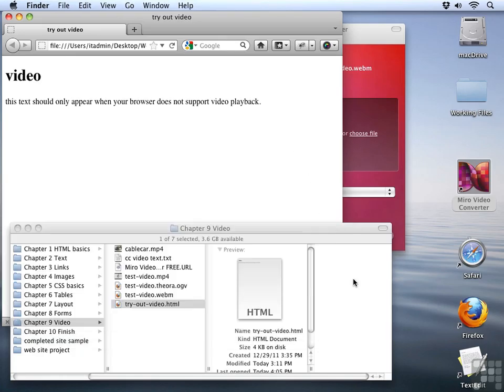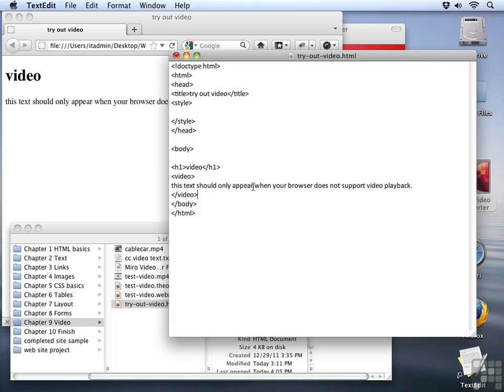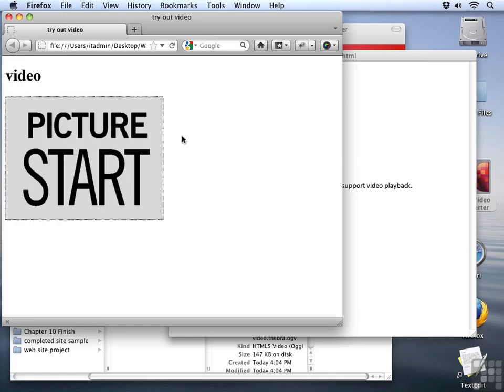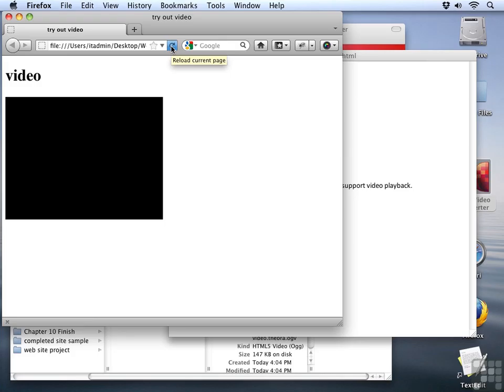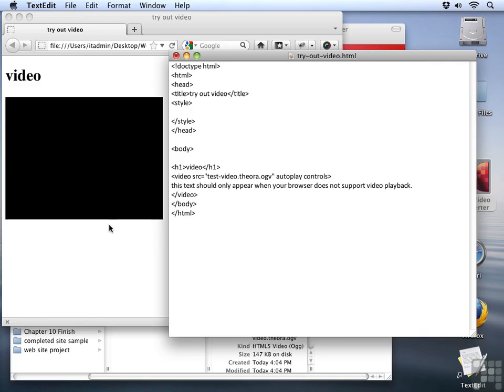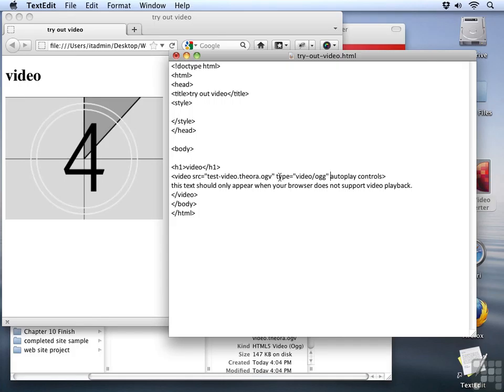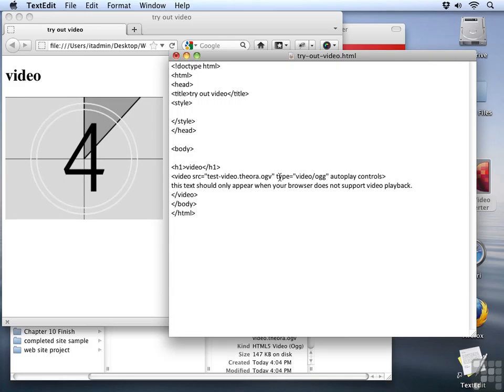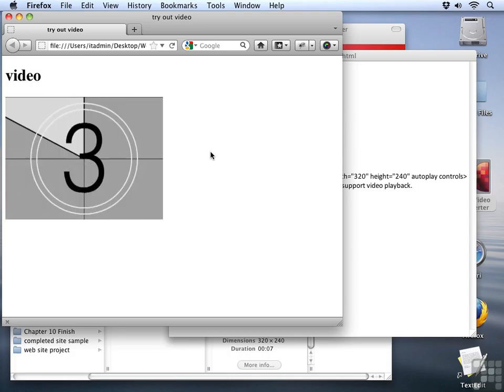Lecture 58 Using The Video Tag‏ Free Computer Tuts by Aamir Nadeem in English Teached by John